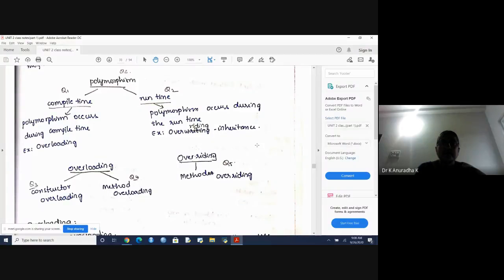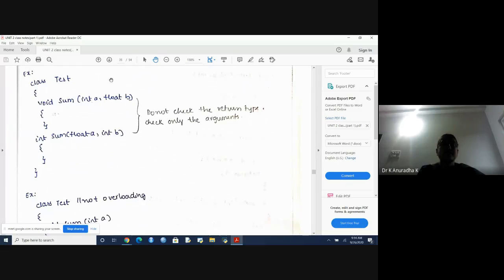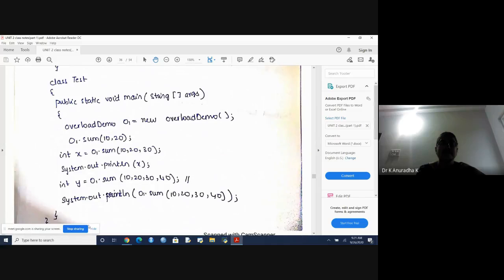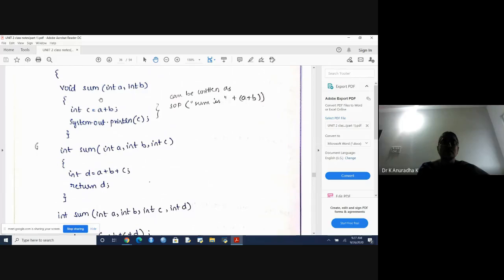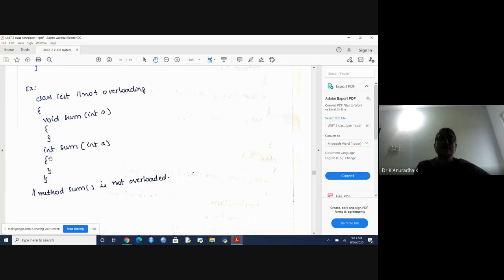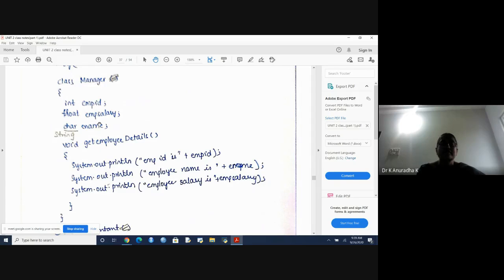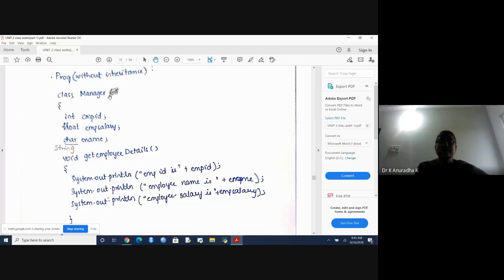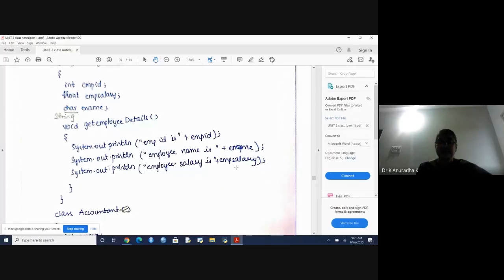Chapter 10 | JAVA Polymorphism and Inheritance | Dr K Anuradha